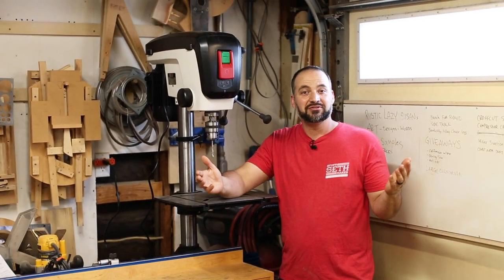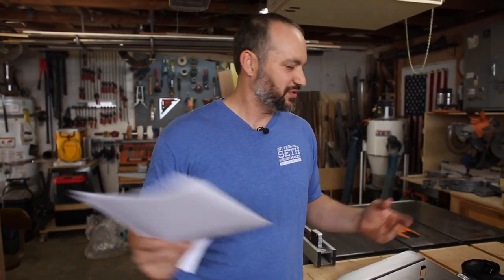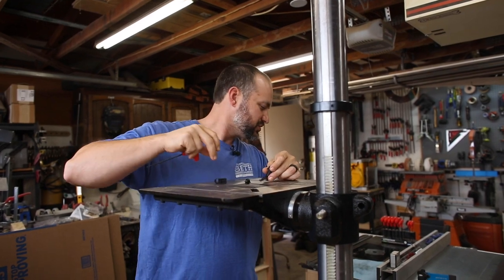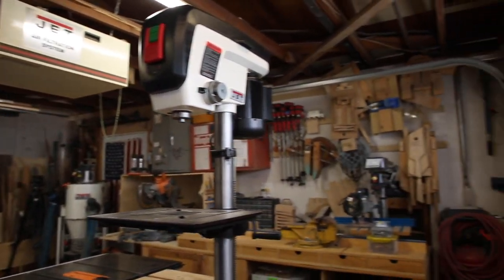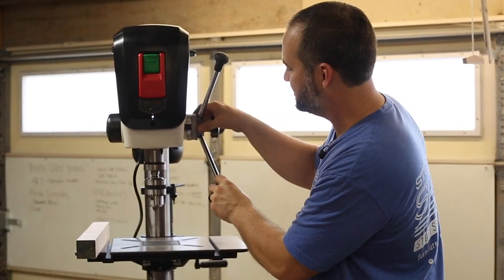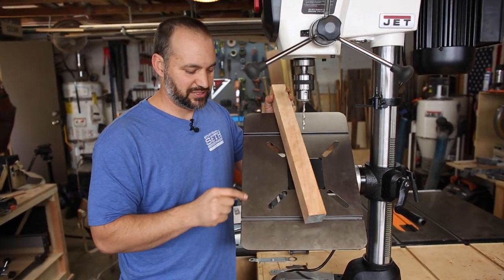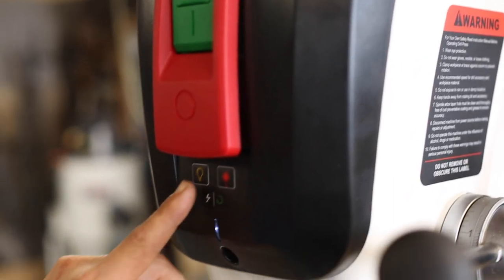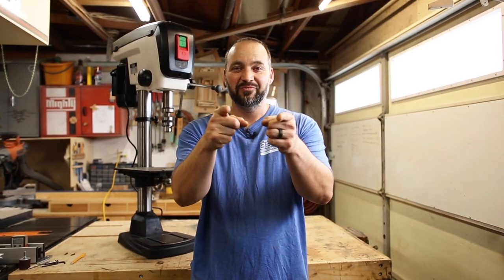HUGE UPGRADE for My Small Shop - JET Woodworking JDP-15B Drill Press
🤍🤍🤍"SUPER THANKS" button is now
available🤍🤍🤍
If you enjoyed the quality of this video and want to help support me and the effort I put into creating these videos, you can now give me a SUPER THANKS!!!🙌🏻😍

Adding a new tool to the shop is always exciting, and in this video I’m replacing my old drill press with the JET JDP-15B.  I unbox, assemble and test this beautiful beast in my two-car garage shop.  Hopefully you’ll find this video to be helpful if you’ve got your eyes on this tool.  Special shout out to my wife for being my camera operator!  She’s always wanting to help me any way she can and she did an awesome job  :)

I’ve also done a video on the JET JCDC 1.5hp Cyclone Dust Collector and you can see that video

JET JDP-15B Drill Press
T-Slot Hold Down Clamps
Armor Tool Auto Adjust Clamp
Festool Quick Clamp
Brad Point Drill Bit Set (not the crooked ones from the video, haha)
Forstner Bit Set